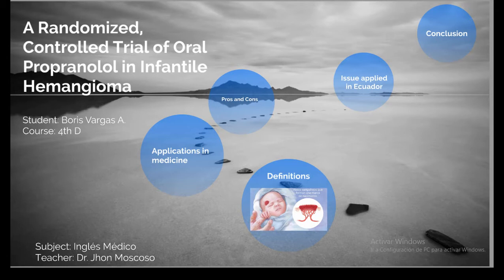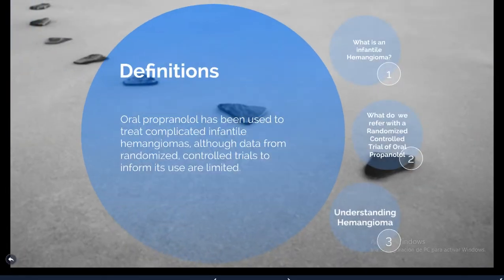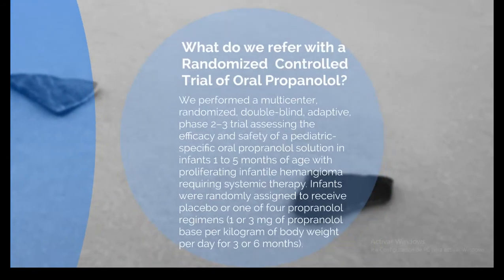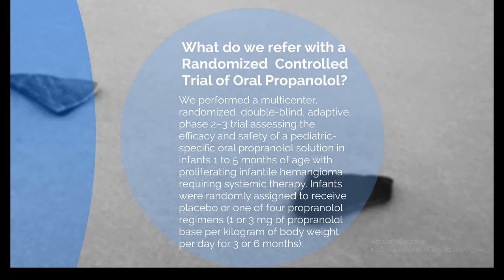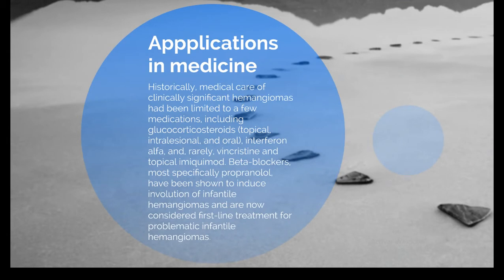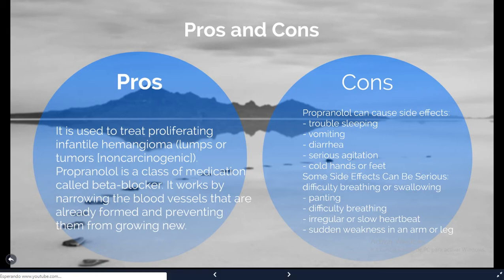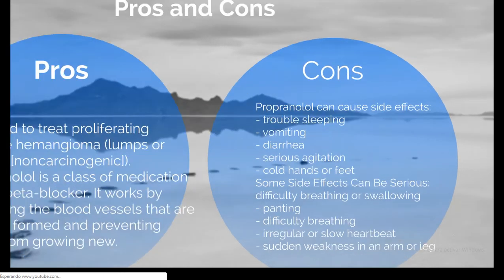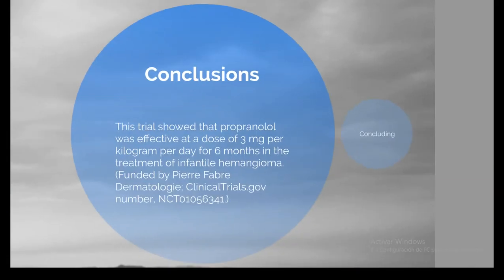A Randomized controlled Trial of Oral Propanolol in Infantile Hemangioma